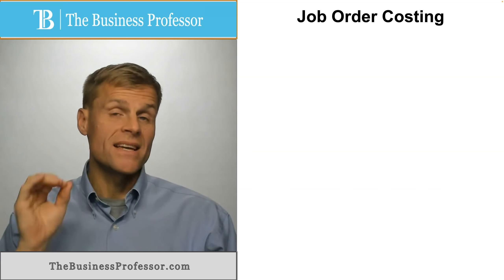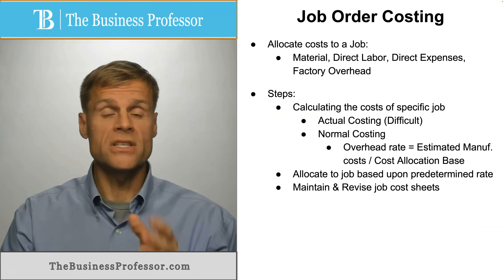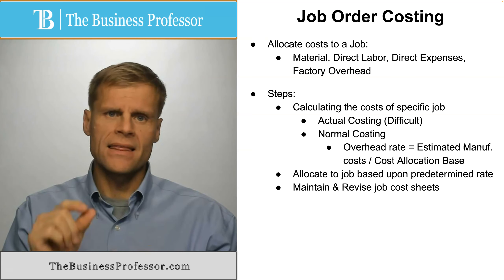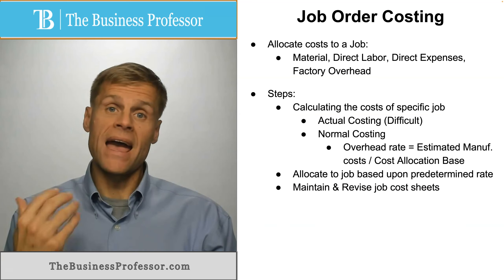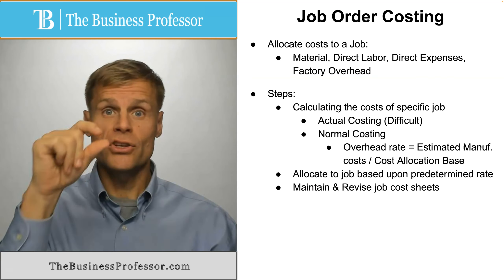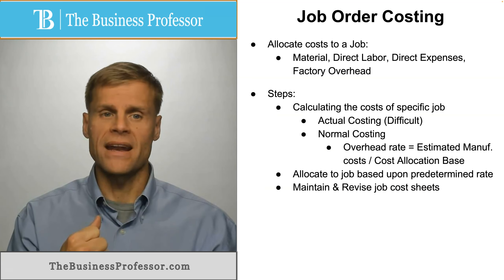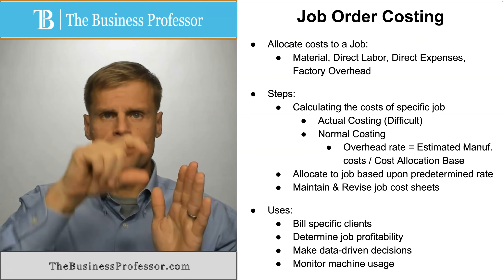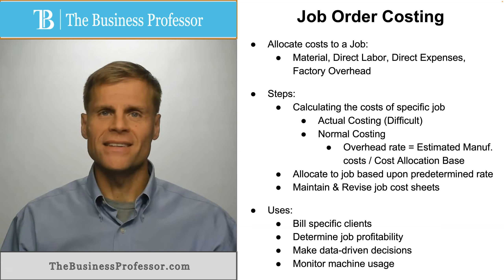Job Order Costing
What is Job Order Costing?